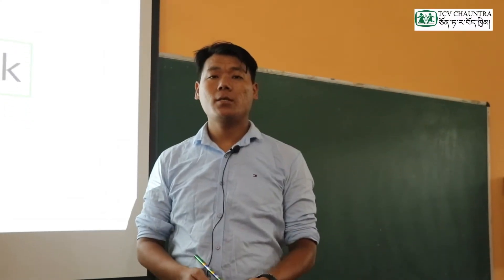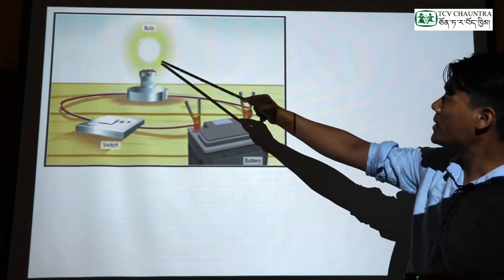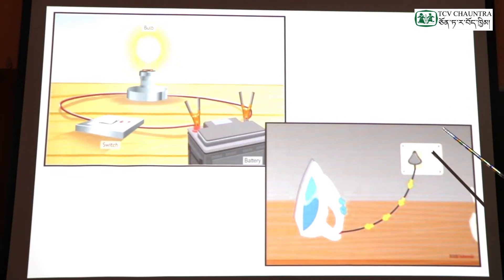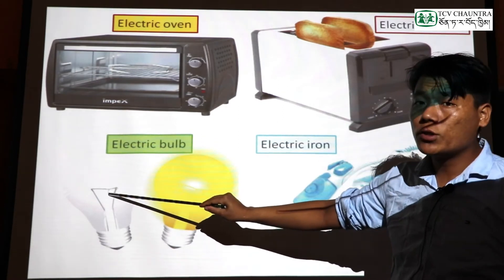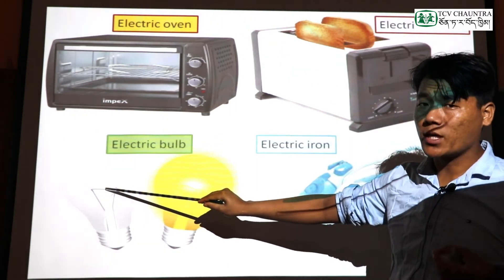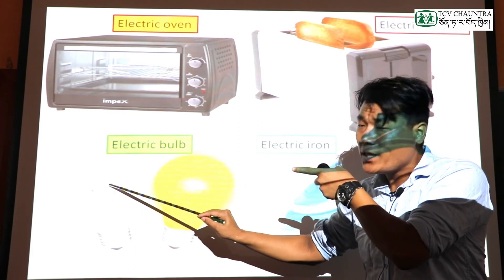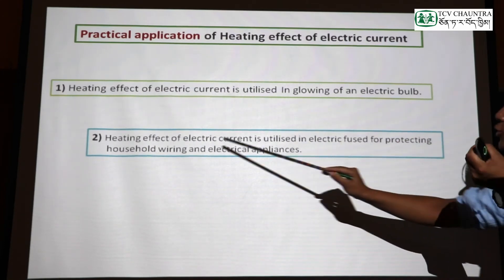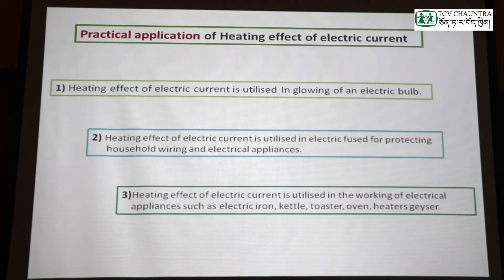Loter Classes : Class X Science ( Chapter 12 : Electricity ) - Part 11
Teacher : Mr. Phuntsok Namgyal
Student Level : Class 10
Reference : NCERT Text Book for Class X - Year 2020